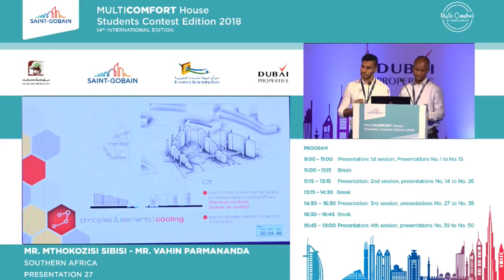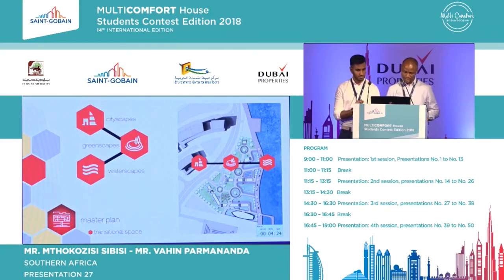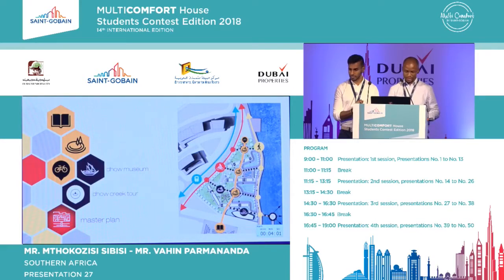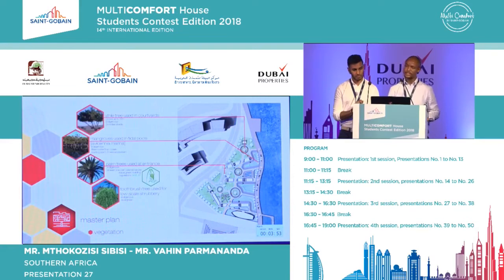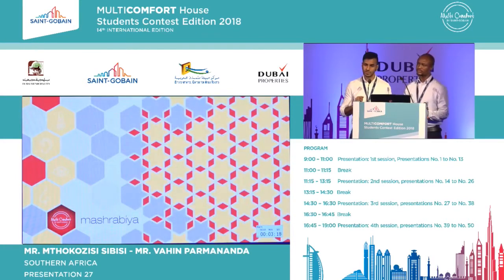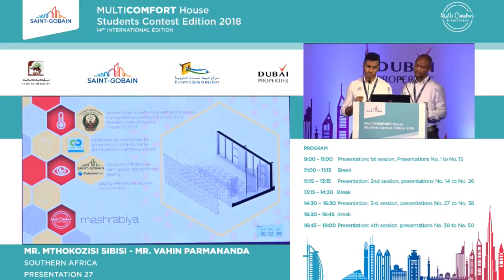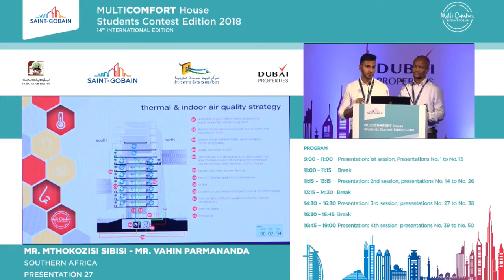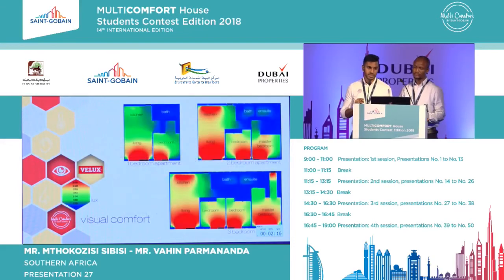Multi-Comfort Student Contest 2018 - South Africa Team 1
14th MultiComfort House Students Contest held in Dubai (United Arab Emirates) chaired by Pierre-André de Chalendar, Chairman and Chief Executive Officer of the Saint-Gobain group, and Mr. Dawood AbdulRahman Al Hajiri, Director General of Dubai Municipality